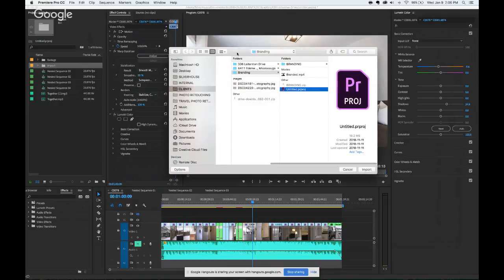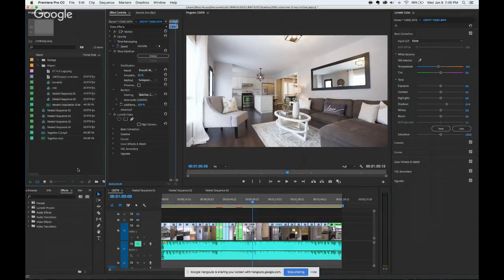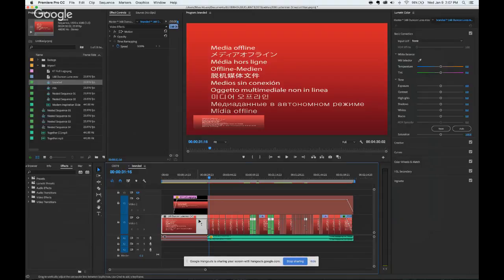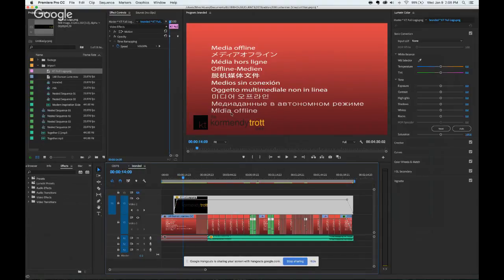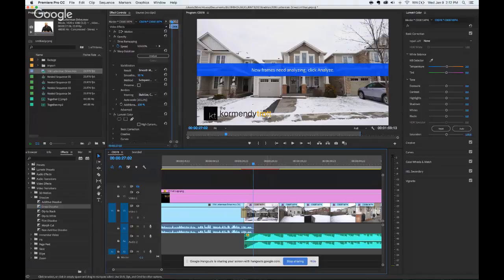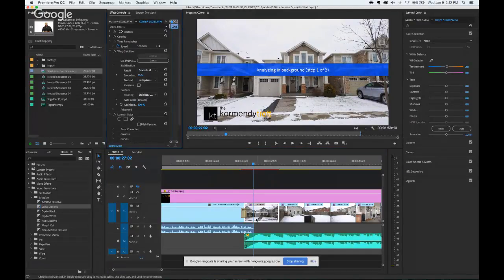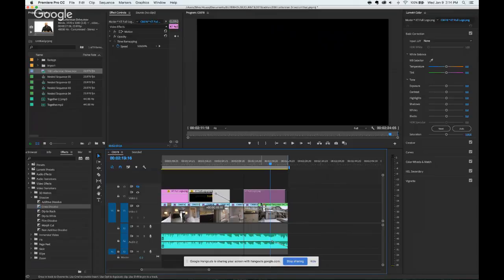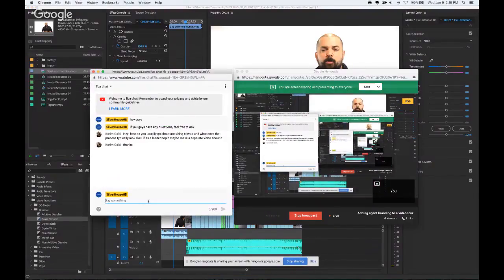Adding agent/brokerage branding to a video tour in Adobe Premiere CC 2018